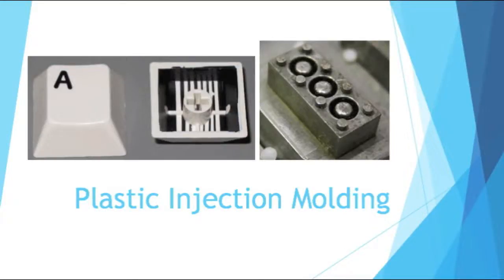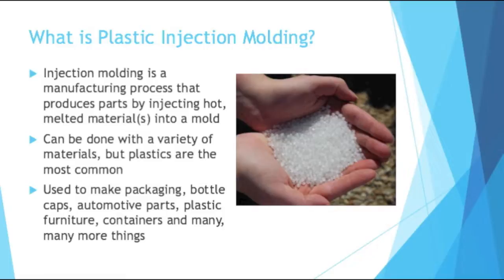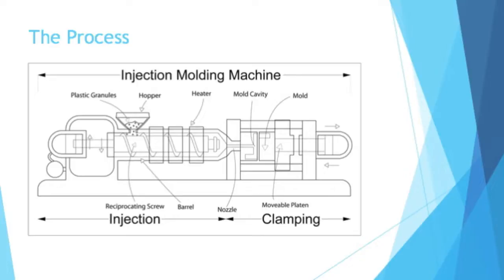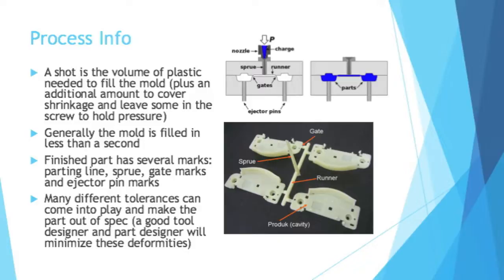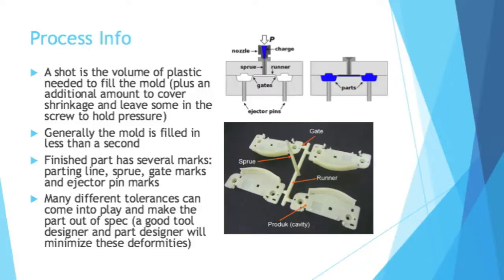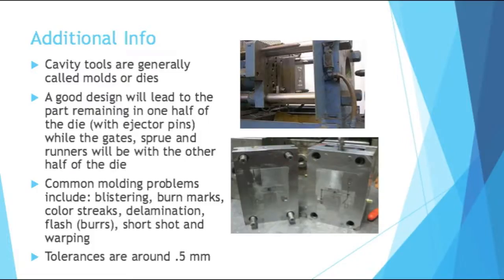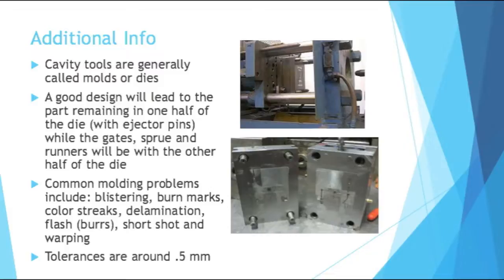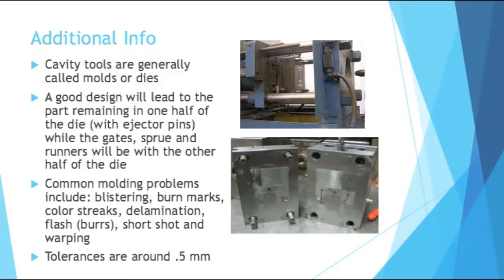Beginning Engineers Plastic Injection Molding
In this video I give a brief introduction to plastic injection molding, which is responsible for making many of the plastic items we love.